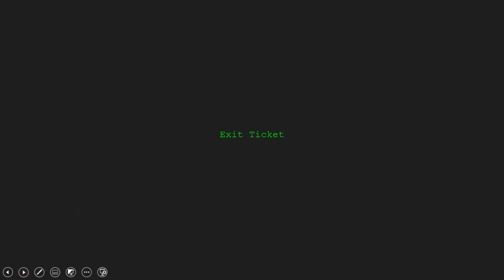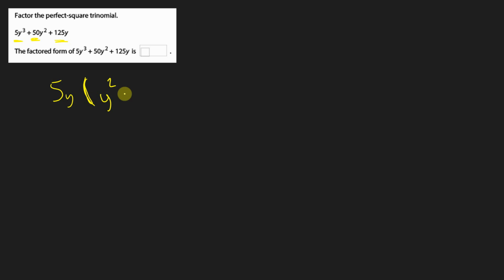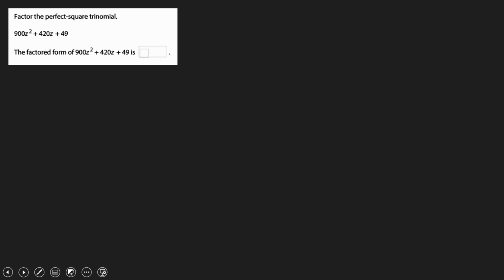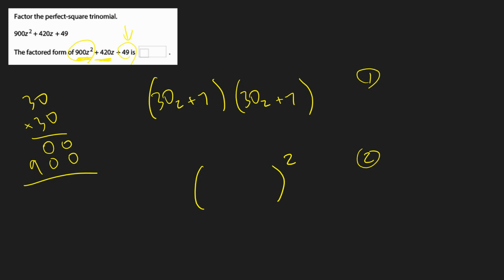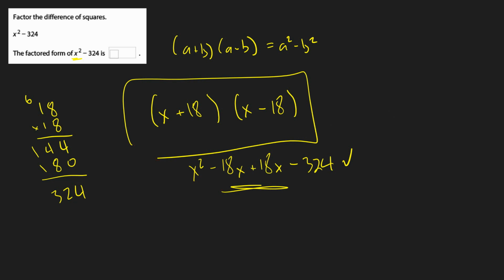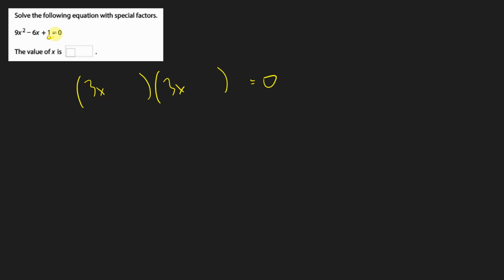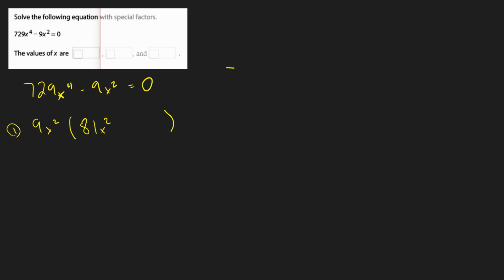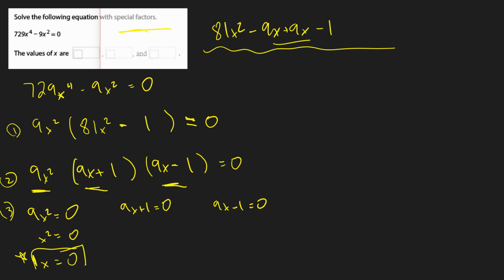Solving Equations By Factoring Part 3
Dade School Shutdown - SARS-CoV-2